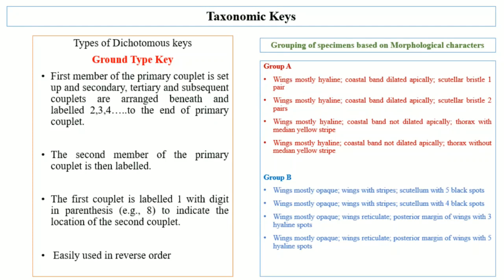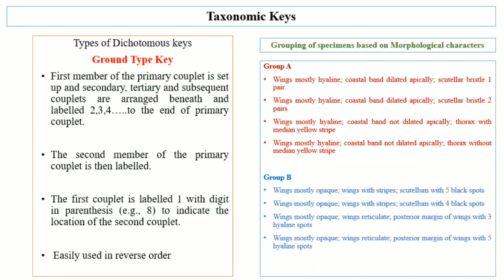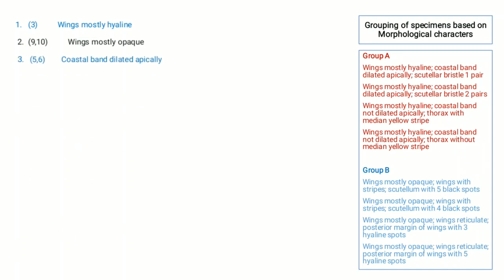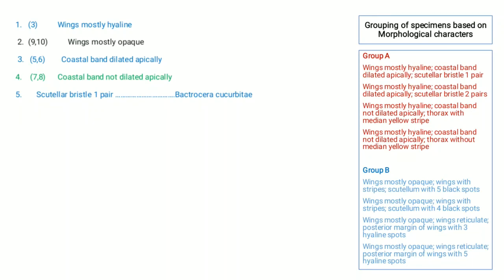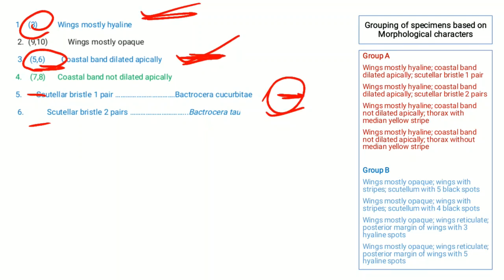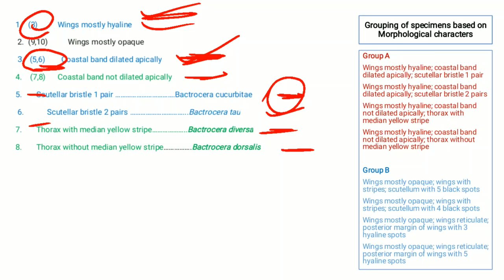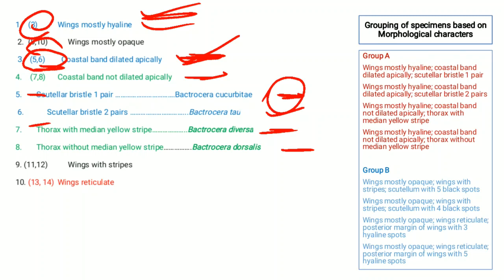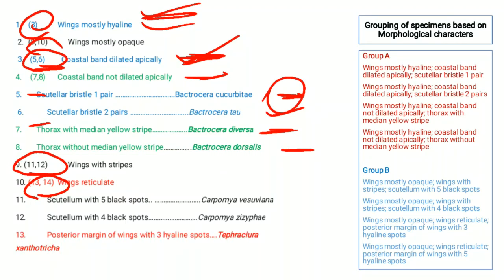Ground type key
We explained that how to make and run ground type taxonomic key